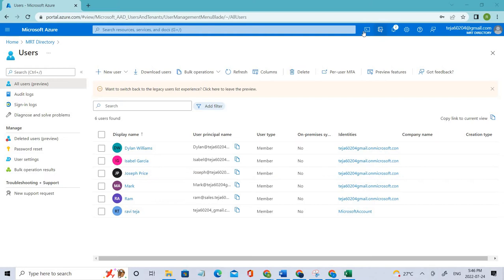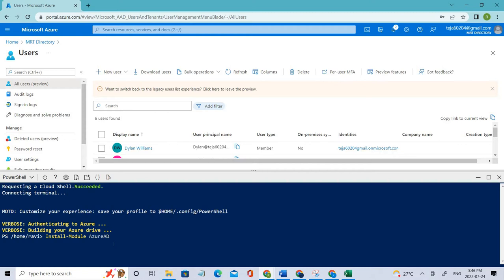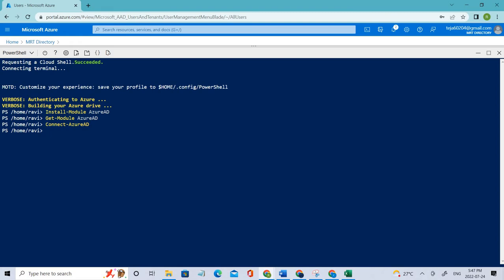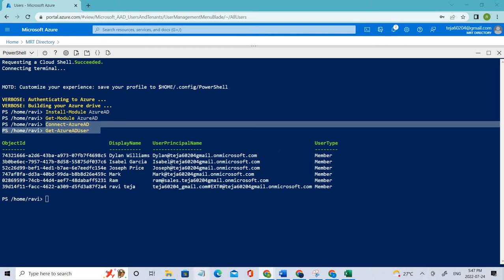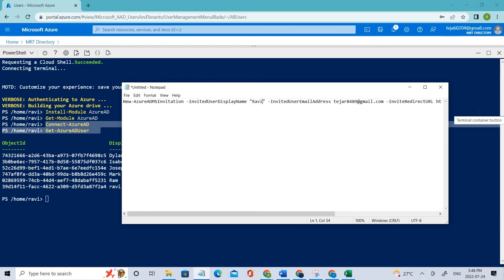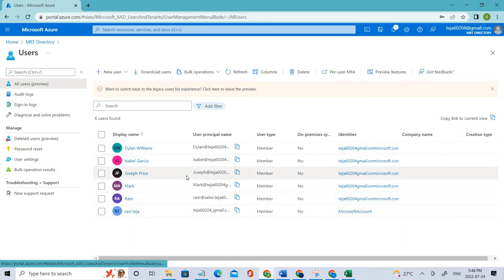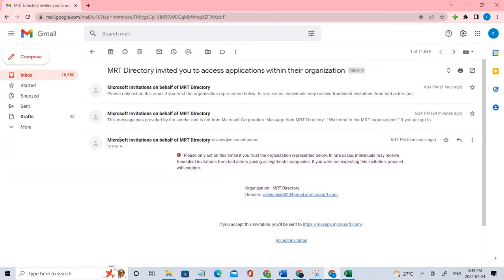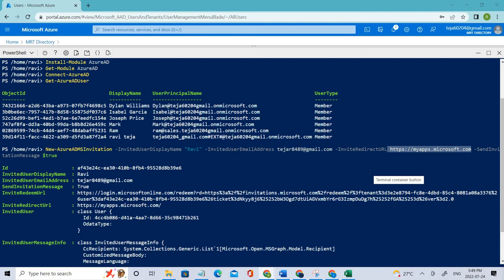How to Invite guest users with PowerShell ||PowerShell Commands Explained||Azure tutorial|SC300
In this video, we are going to invite guest users using  PowerShell commands